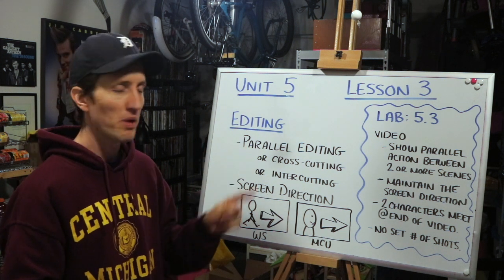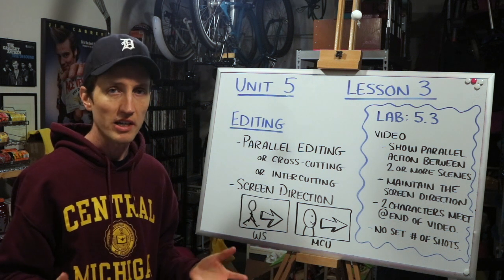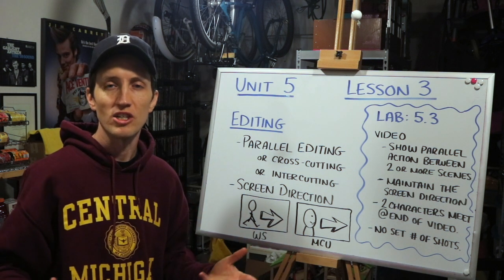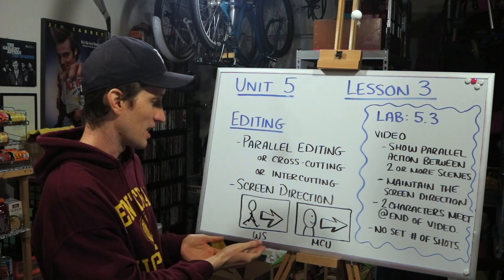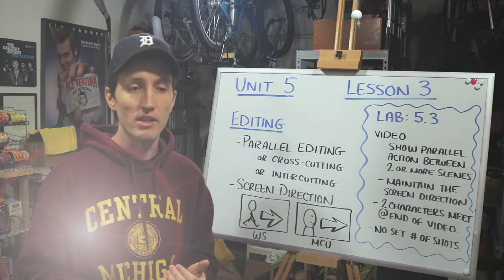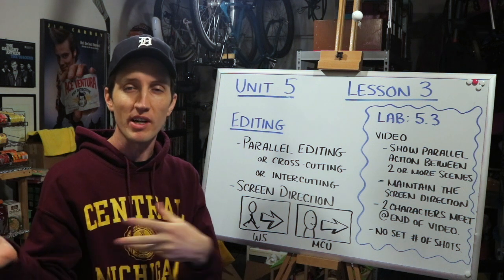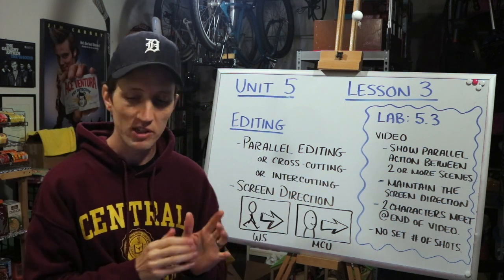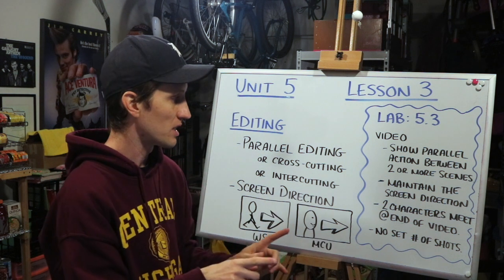Film Lecture 5.3 - Parallel Editing